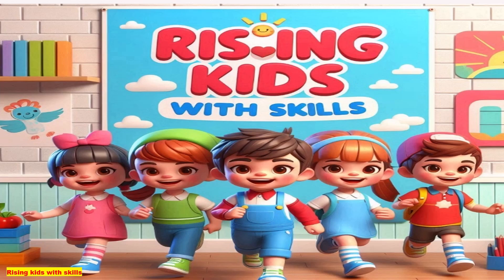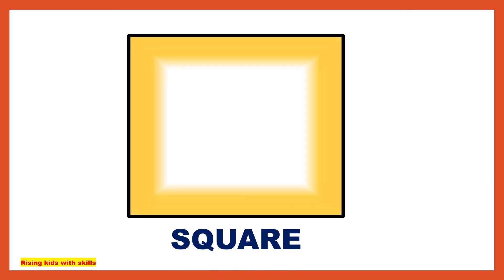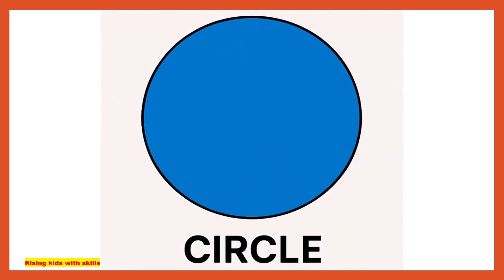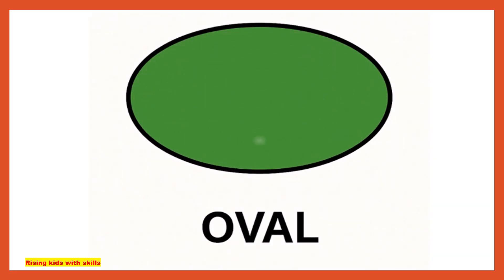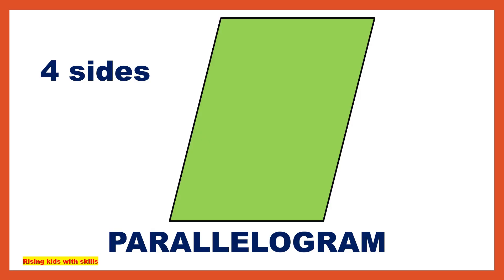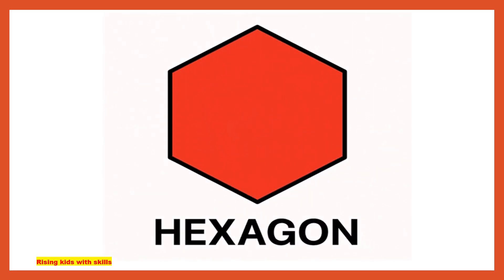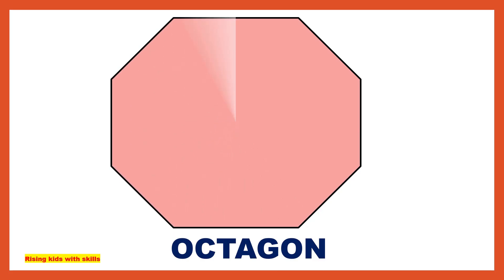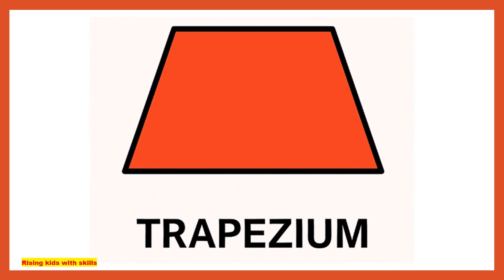Types of 2D Shapes / ABC Learning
Welcome to our engaging and educational video on 2D Shapes! 🎉 This video is perfect for children and beginner learners who want to understand the fundamental shapes that form the basis of geometry.

Through visually appealing animations, interactive explanations, and real-world examples, we explore various 2D shapes such as circles, squares, triangles, rectangles, hexagons, and more. 📐 Each shape is carefully illustrated, with descriptions of its properties, sides, angles, and real-life applications.

This video will help learners: ✔️ Recognize different 2D shapes ✔️ Learn essential shape properties (sides, corners, angles) ✔️ Understand real-life examples of each shape ✔️ Improve spatial awareness and geometry fundamentals

Our interactive presentation makes learning fun and accessible for children, parents, teachers, and beginner learners worldwide. 🌎 Whether you're studying at home or in a classroom, this video supports foundational learning and strengthens knowledge of geometry and spatial reasoning.

Preschool and elementary school students

Parents teaching kids at home

Teachers looking for engaging classroom resources

Anyone eager to learn basic geometry concepts!

Perfect for:
 Toddlers & Preschoolers in the USA, UK, Canada, India, Australia & Europe
ESL (English as a Second Language) beginners

🌍 This video is helpful for kids and parents around the world, especially in countries where English is a second language such as India, Nigeria, Philippines, Singapore, South Africa, Kenya, Sri Lanka, Nepal, Ghana, Malaysia, UAE, Saudi Arabia, Egypt, Tanzania, Uganda, and more.

English Tags: 2D shapes, geometric shapes, basic shapes, circle, square, rectangle, triangle, hexagon, pentagon, oval, rhombus, parallelogram, trapezoid, kindergarten learning, elementary math, kids geometry, fun learning, educational video, shape names, math for kids, preschool math, beginner learning, spatial awareness, school learning, math tutorial, shapes for children, teaching shapes, animation learning, shape identification, interactive learning, kids education, study fun, visual learning, early math concepts

💠 Thai Hashtags

💠 Filipino Hashtags

💠 Vietnamese Hashtags

💠 Bengali Hashtags

💠 French Hashtags

💠 German Hashtags

💠 Italian Hashtags

💠 Russian Hashtags

💠 Chinese Hashtags

💠 Korean Hashtags

💠 Japanese Hashtags